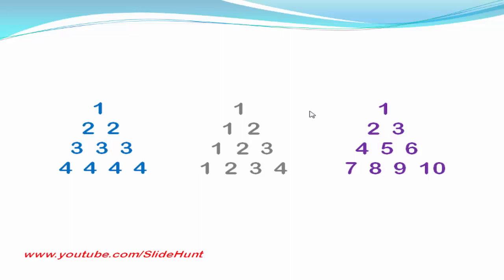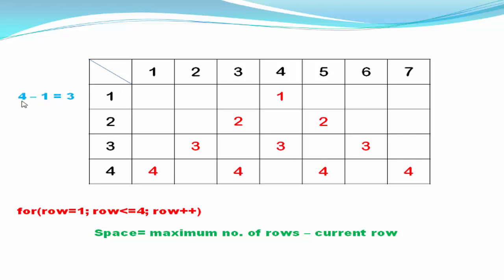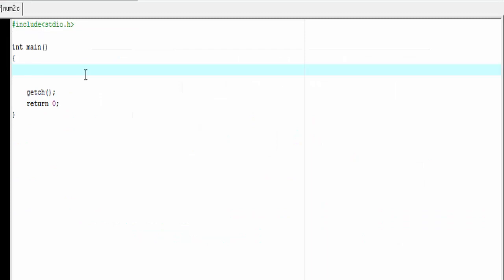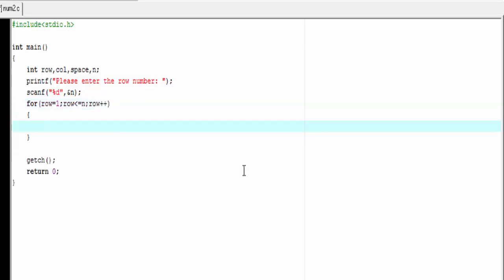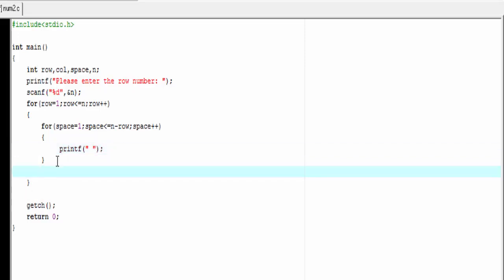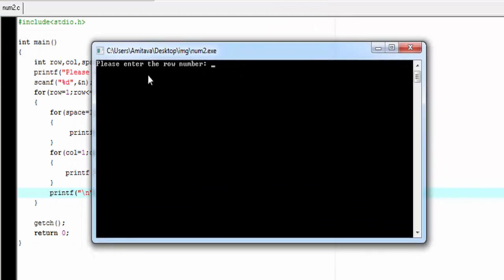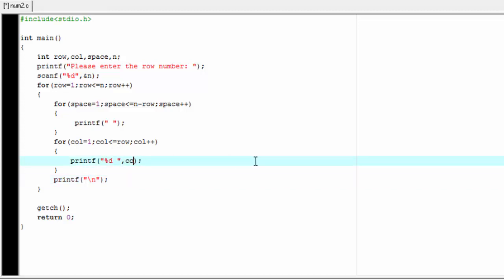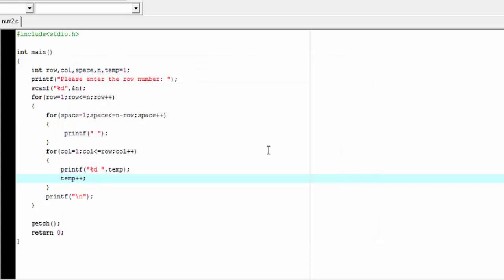C programming video tutorials - pattern printing 12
C programming video tutorials - pattern printing 12. In this video I will show you how to print different pyramid shape pattern. Here I show you three different patterns in a single video. It is very easy to print these patterns. To learn it watch this video.